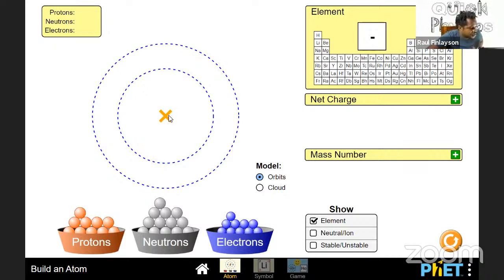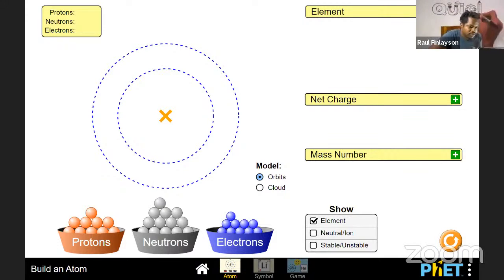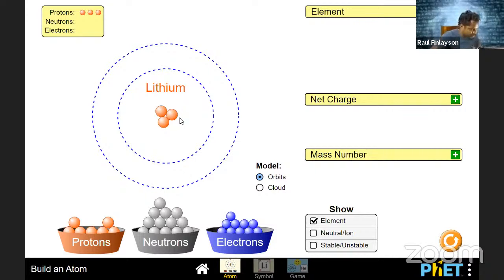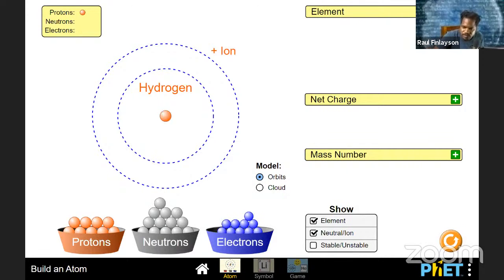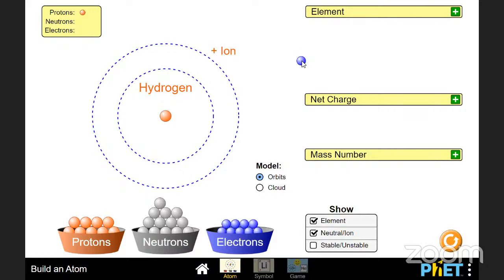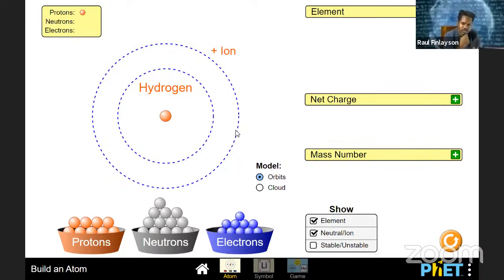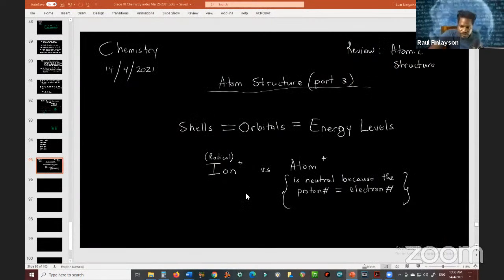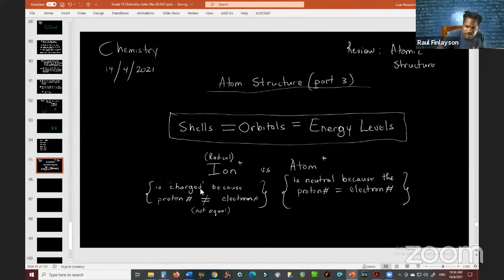BHS Grade 10 Chemistry April 14 2021